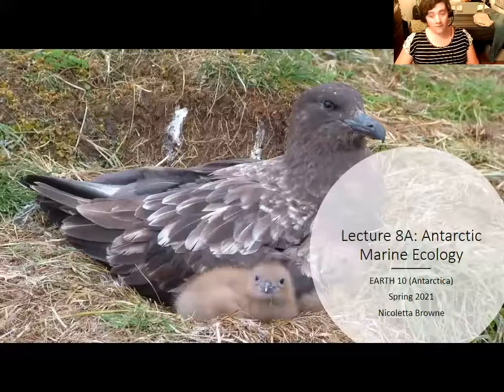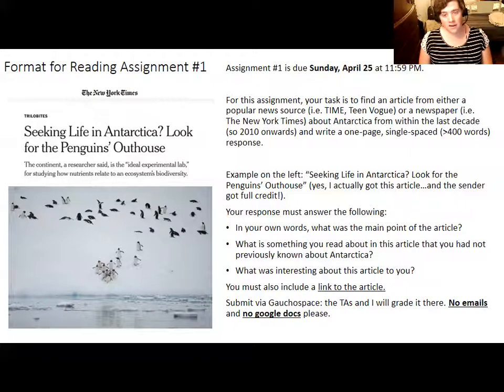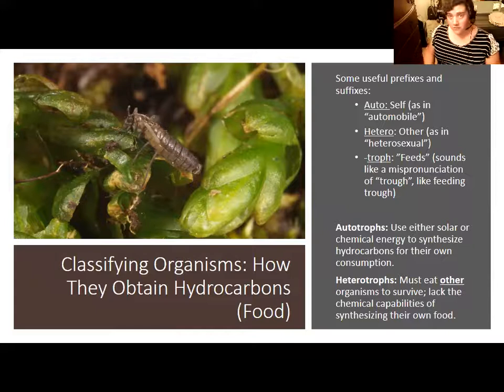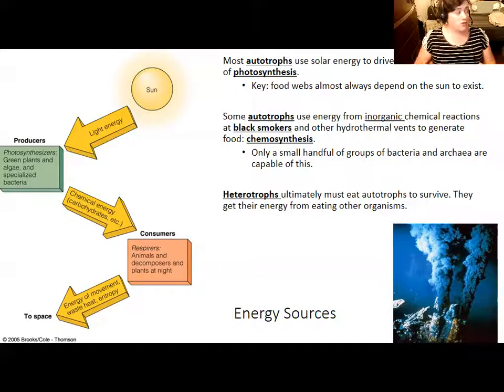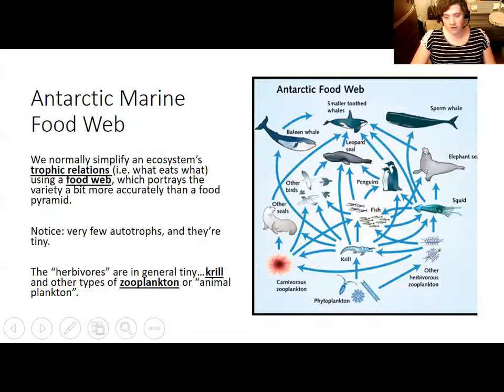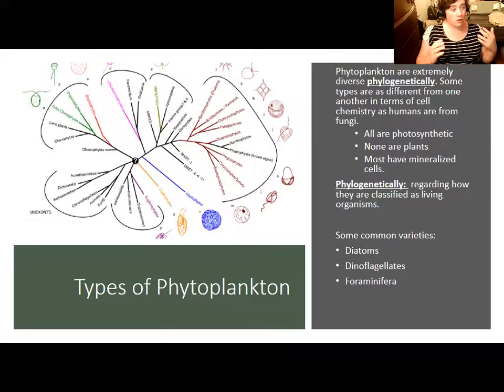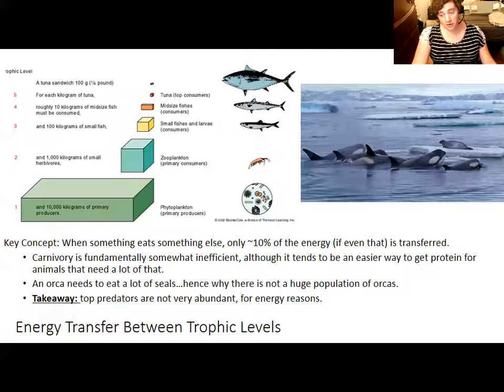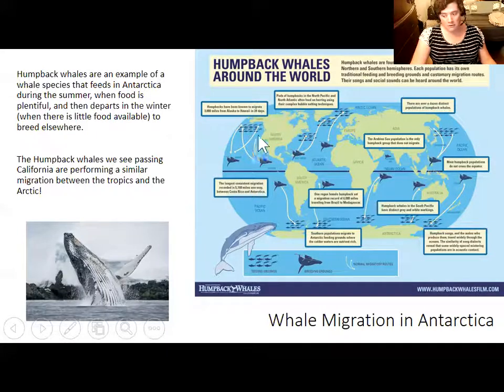Lecture 8A: Marine Ecology of Antarctica